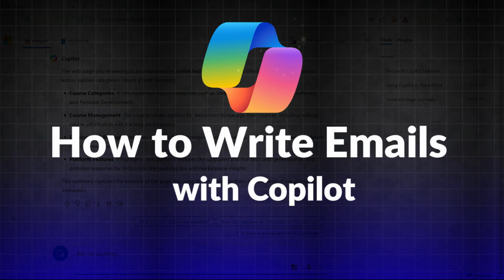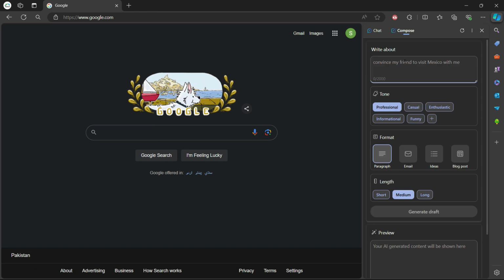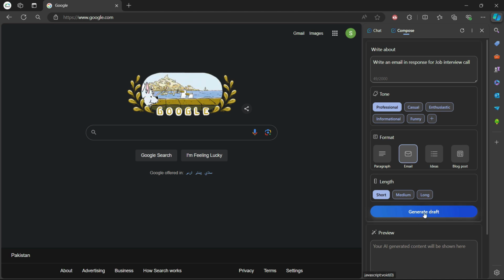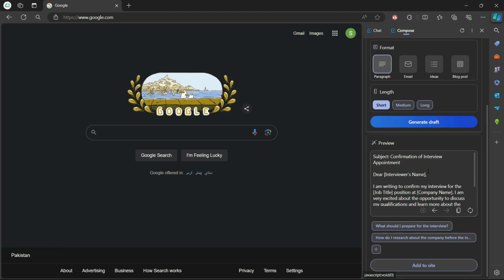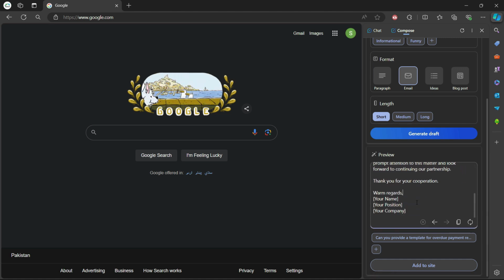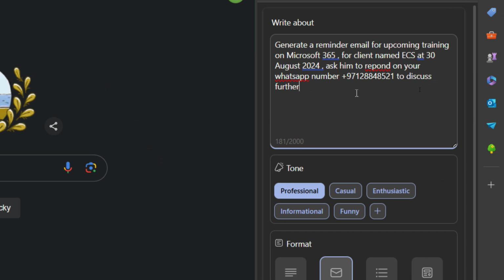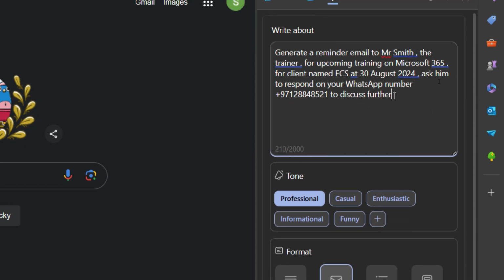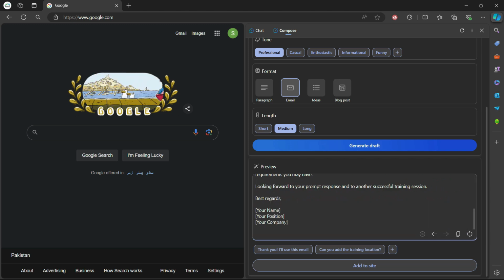How to Write Emails with Copilot | Copilot Bootcamp Lecture 4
In this Topic, We will learn How to Write Emails with Copilot. For more informative videos like this please mention down below in comments about future topics you wanna see on this channel and I'll add them for you